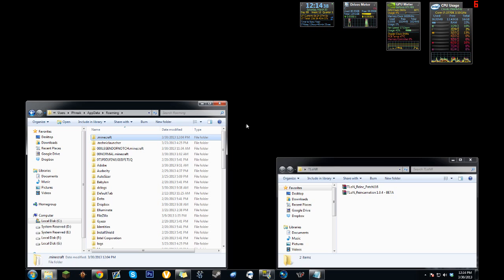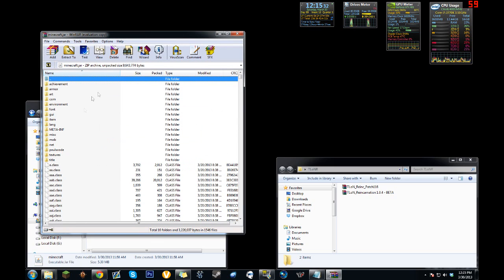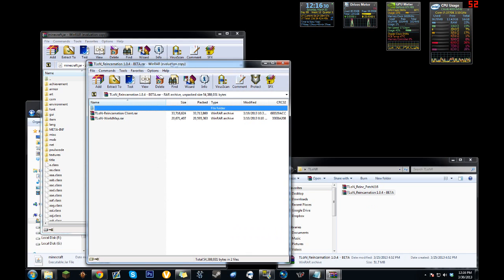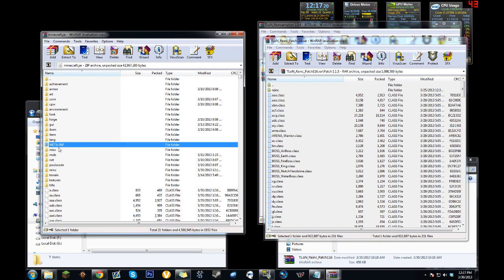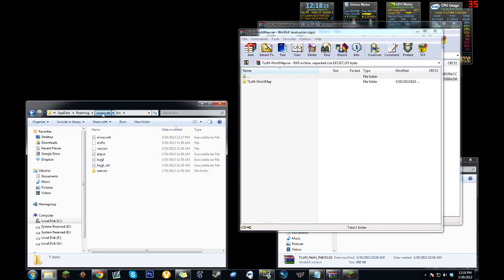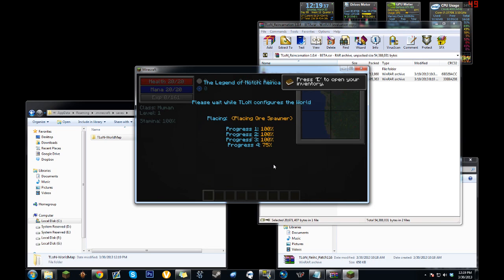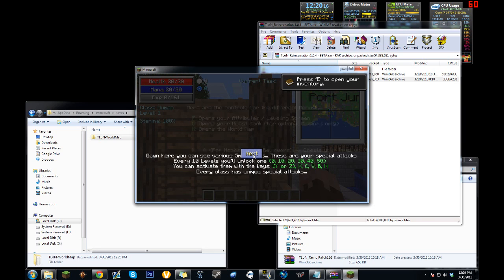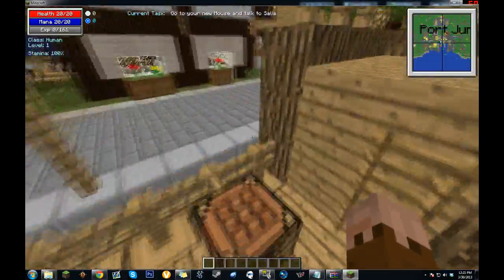How To - Installing The Legend of Notch: Reincarnation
[NOTE] If you are installing on the new 1.6 Minecraft launcher, you need to follow this tutorial